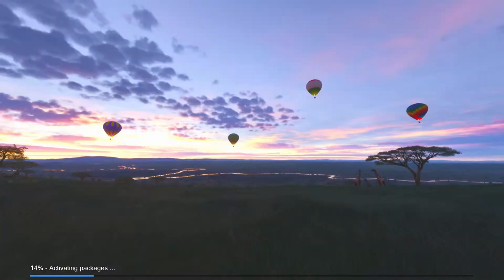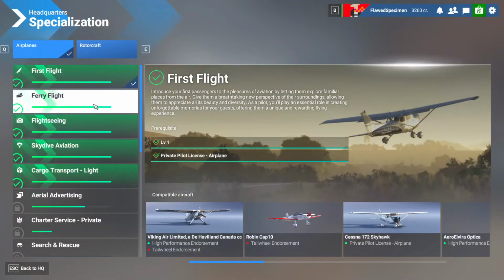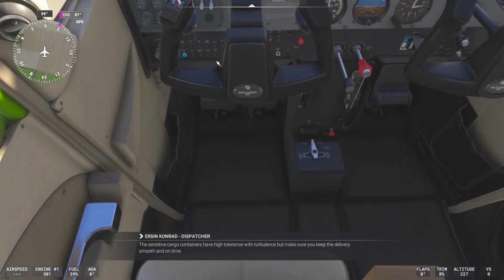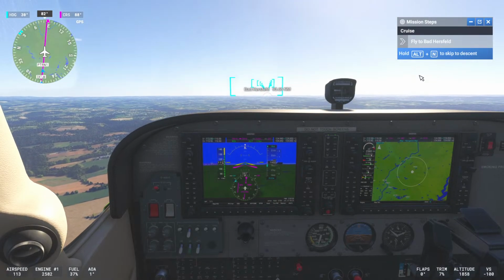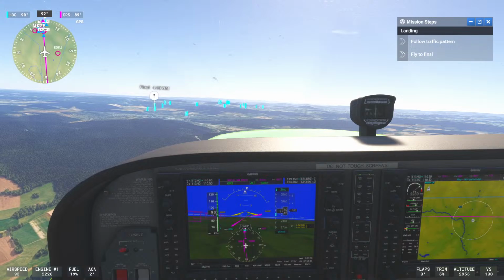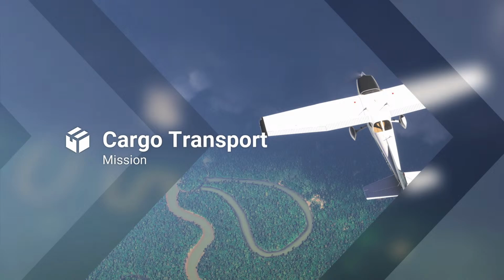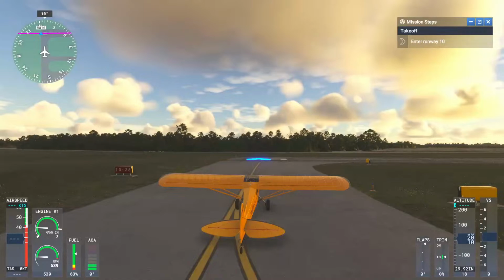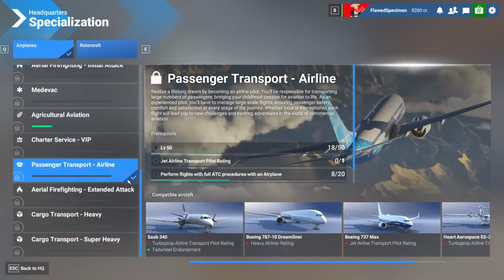Microsoft Flight Simulator 2024 - Career Mode - Day 10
Laughable Pilot - Getting a Tail Dragger Certification
   Career Day 10
Come laugh at my skill...  I know I will be.